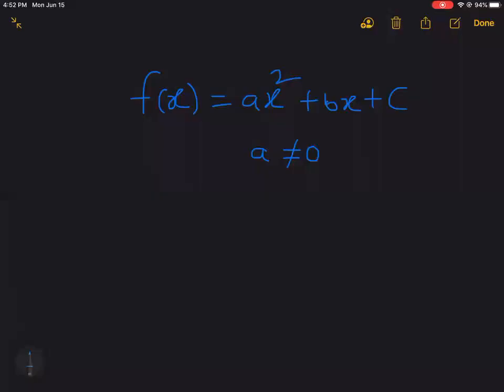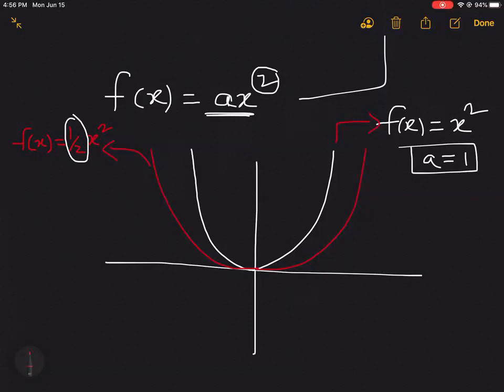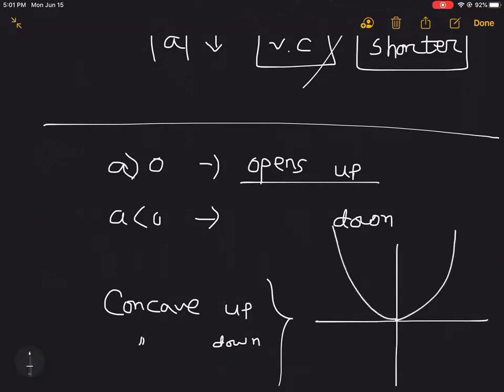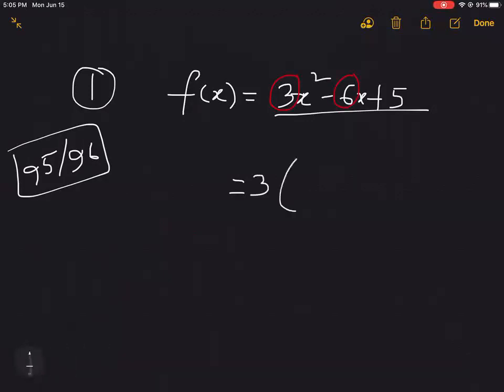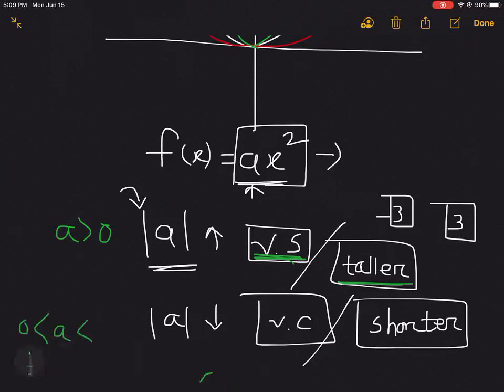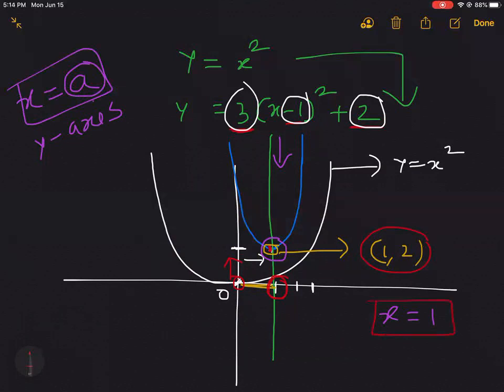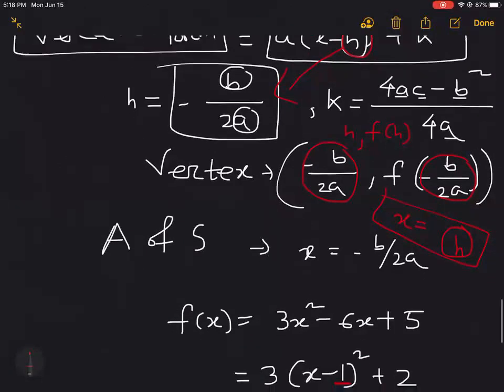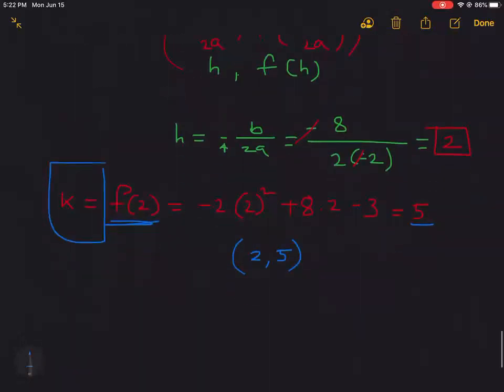Quadratic function Part 1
Quadratic functions and its properties.